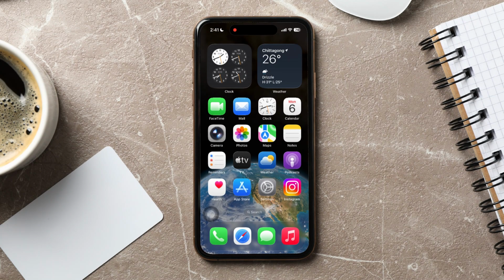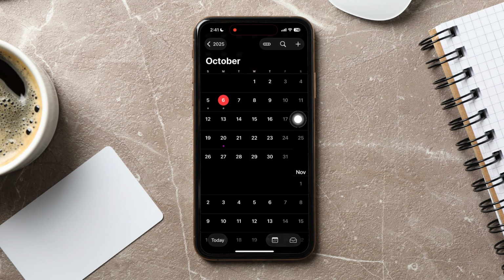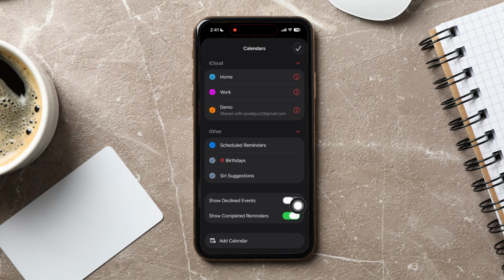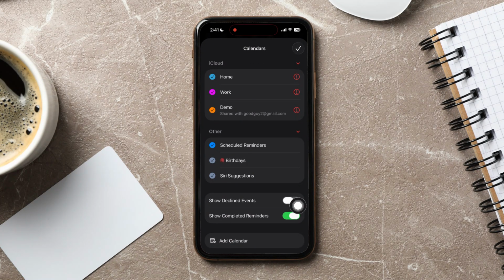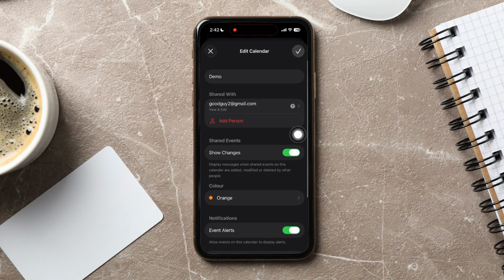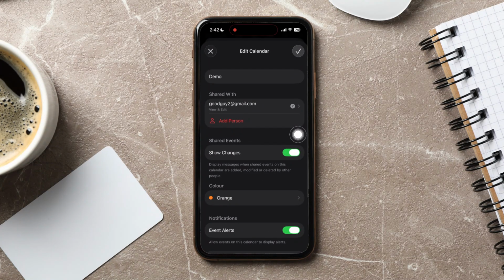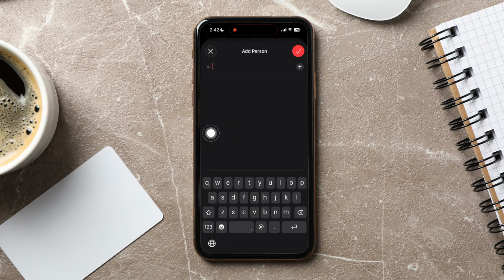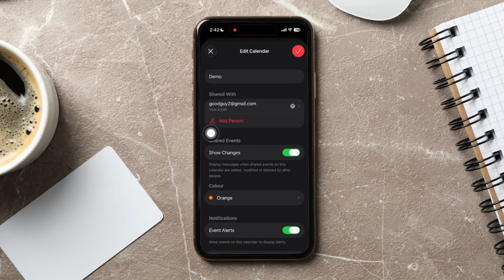How To Check Shared Calendars On iPhone 2026 (Step-By-Step Tutorial)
Today I'll show you exactly how to check shared calendars on your iPhone using the built-in Calendar app and iCloud features. You'll discover step-by-step methods to view, manage, and stay updated with calendars that others have shared with you, whether they're from family members, colleagues, or friends. We'll cover how to accept calendar invitations, locate shared calendars in your Calendar app, toggle their visibility on and off, and troubleshoot common issues when shared calendars aren't appearing. I'll also walk you through how to check shared calendars from different platforms like Google Calendar and Outlook, plus show you how to customize notifications so you never miss important events from shared calendars. By the end of this tutorial, you'll be able to seamlessly access and organize all your shared calendars in one place, making it easier to coordinate schedules and stay on top of group events and appointments.